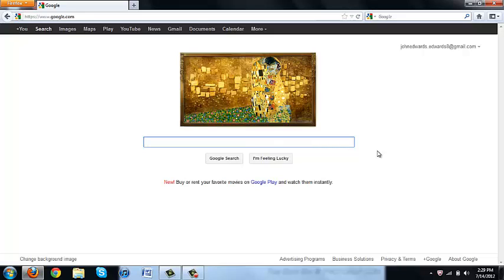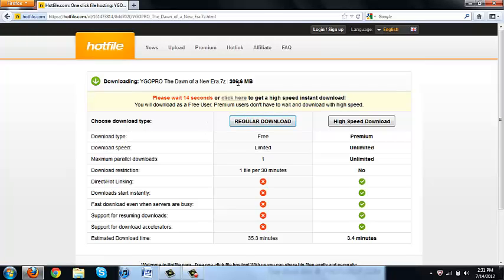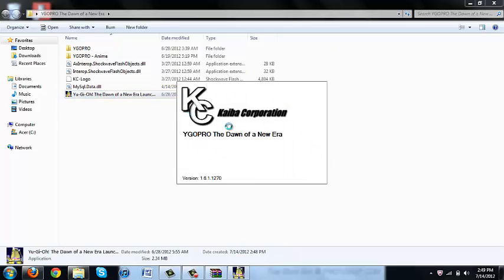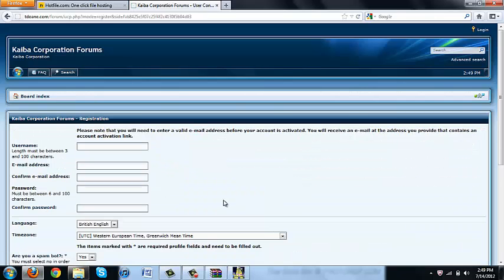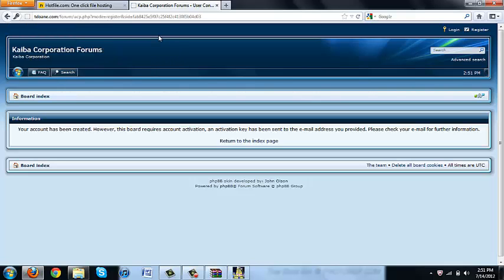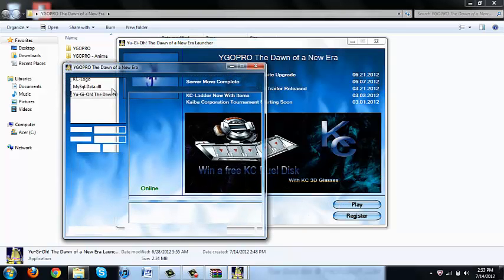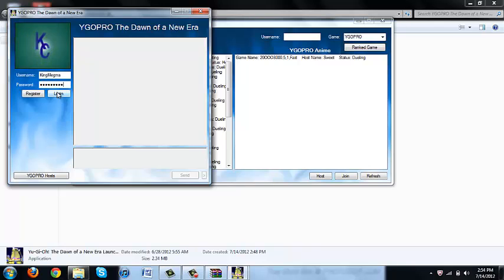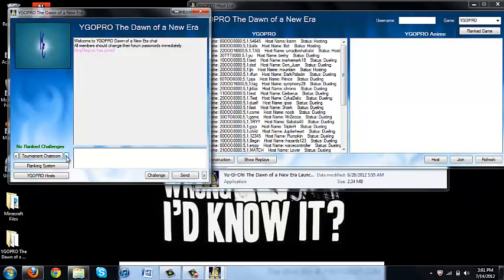YGO-PRO - Automatic Dueling Network?? How to Download It (UPDATED)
ALRIGHT the two new links that you can go to, the one at kaiba corp is broken so here are two direct links, so disregard the first 2 minutes :)